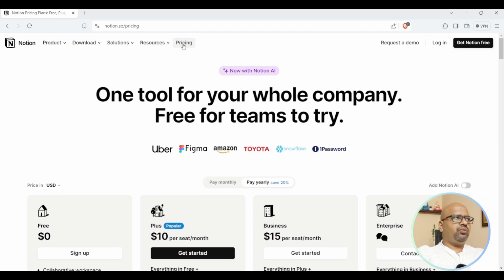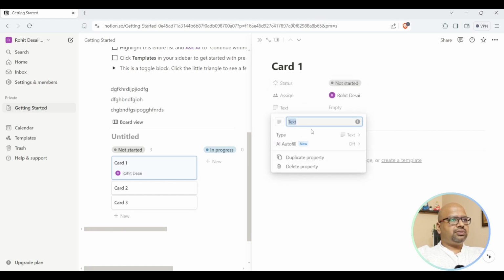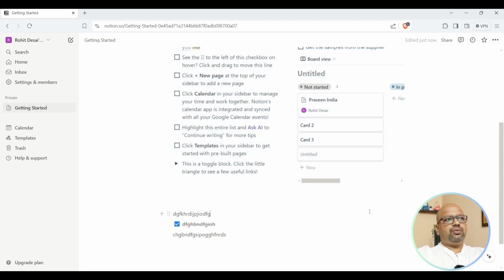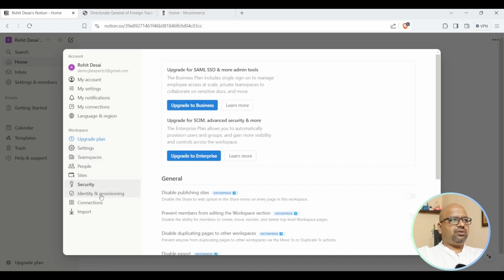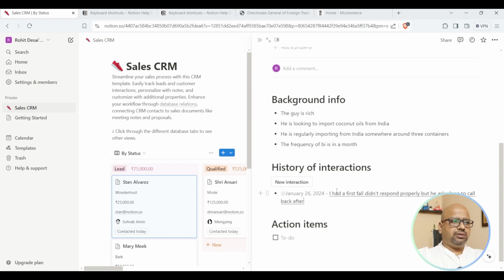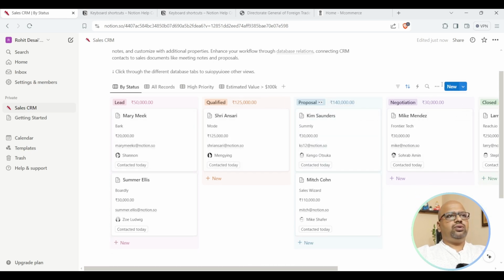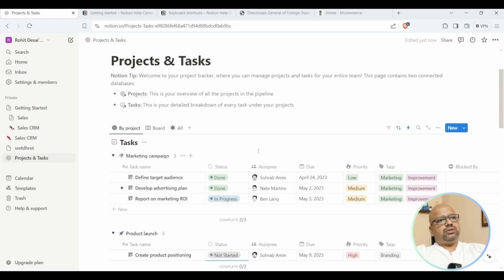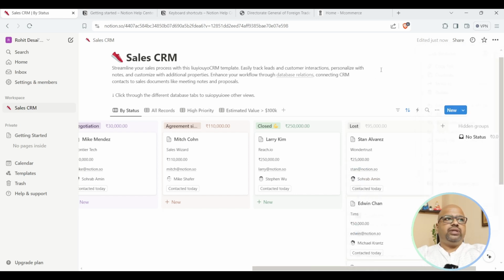The Ultimate Tool for Exporters and Importers: Master Client Management with Notion!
🌍 Grow Your Export-Import Business with JB Experts 🚢📦
Looking for buyers, export documentation, logistics support, or expert mentorship? We help you manage everything from India to the world.
📋 Select the service you need & we’ll call you back!
Discover how Notion can revolutionize the way exporters and importers manage their client details, write articles, and save important links. In this video, we delve into the features and benefits of Notion, showcasing why it's the essential software for anyone in the export-import business. Learn how to streamline your workflow, enhance productivity, and keep all your vital information organized in one place. Don't miss out on mastering this powerful tool! "The Ultimate Tool for Exporters and Importers: Master Client Management with Notion!

Address:
WeWork Salarpuria Symbiosis,
Venugopal Reddy Layout, Arekere,

How to Find Export Buyers, How to Get Export Buyers, Export Buyers Online, Find Buyers for Export, Export Buyers on LinkedIn, Export Buyers on Instagram, Genuine Buyers for Export, Import Export Buyers List, Export Buyers Tamil, Global Trade Buyers, and more.

Our videos provide educational content on various topics, including but not limited to Business, Marketing, Export-Import, Startups, Entrepreneurship, Corporate Strategies, Digital Marketing, and International Business Education.

Educational Content:
Our content, including mentions of individuals like Rohit Desai or entities such as JB Experts, aims to educate on Global Trade, Import-Export Regulations, Leadership Training, and Mentorship Programs. Courses are offered in multiple languages (Kannada, Hindi, English).

Accuracy and Liability:
While we strive to provide accurate and up-to-date information, we make no representations or warranties about the completeness, accuracy, reliability, suitability, or availability of the information on our channel. Any reliance on such information is at your own risk.

By viewing our content, you acknowledge that the channel is not liable for any errors or omissions in the content or for any loss or damage incurred from using the content provided.